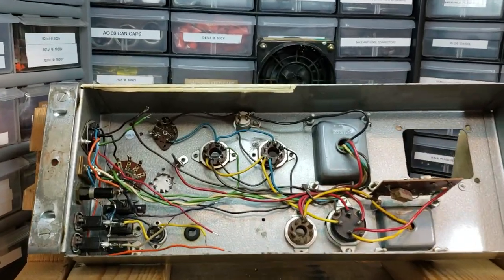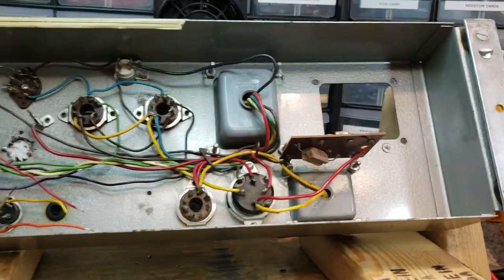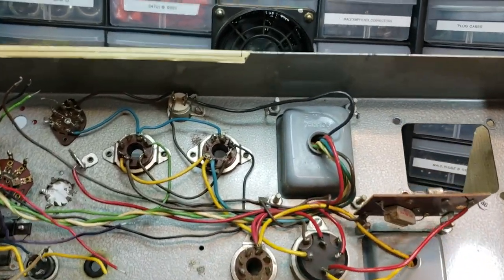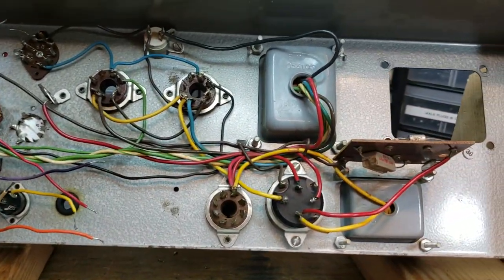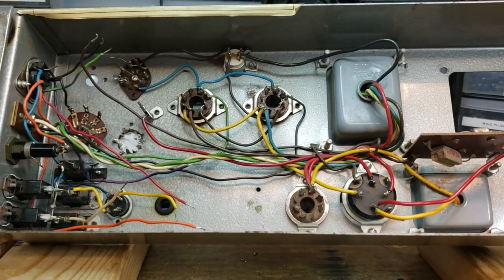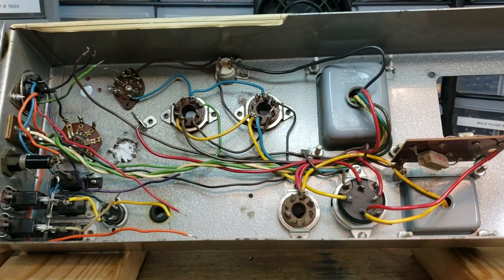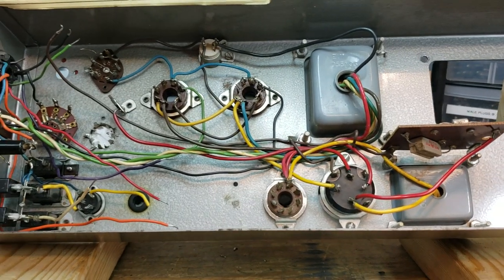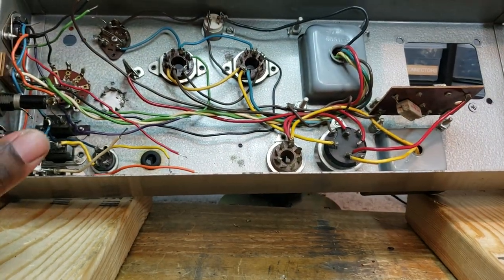Examining The Cathode Resistor In A Leslie 147 Amplifier ~ January 23, 2020